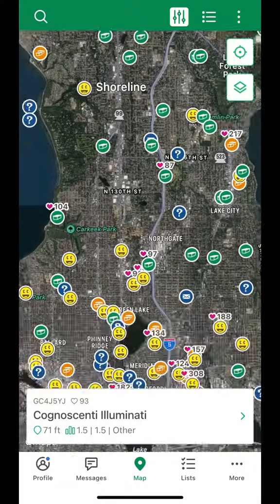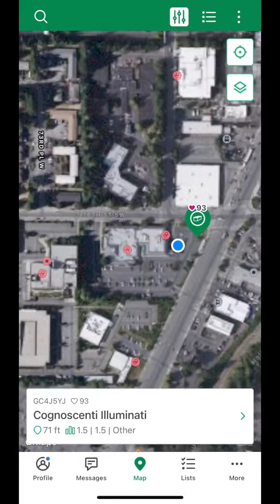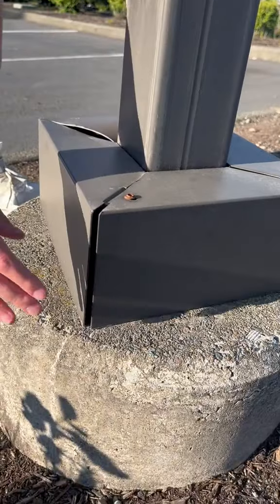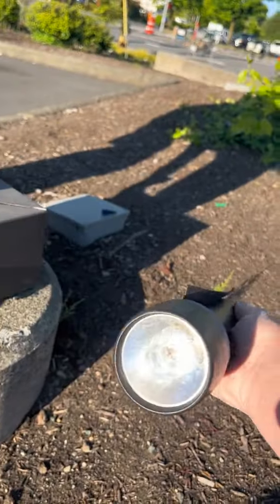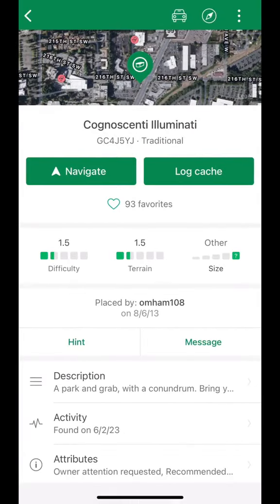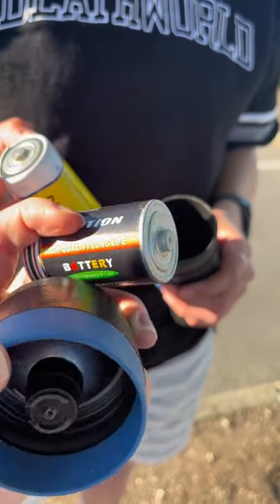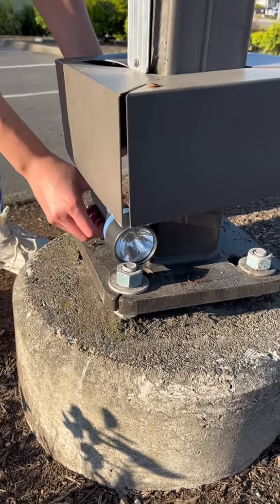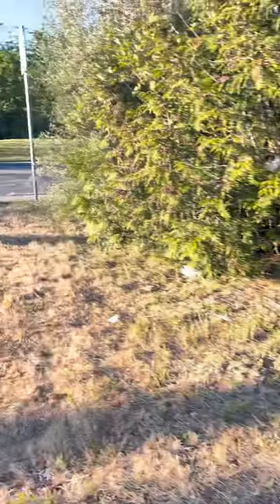💡 LEARN: Find a geocache with me Pt. 3 💡geocache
💡 LEARN: Find a geocache with me Pt. 3 💡